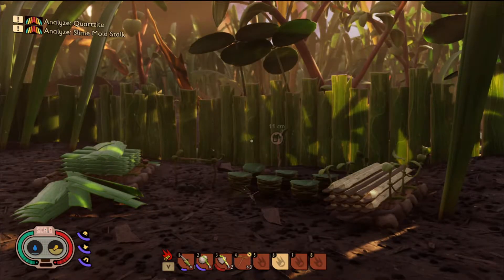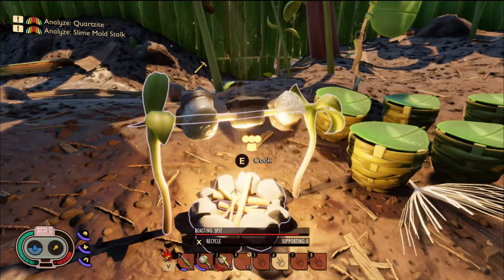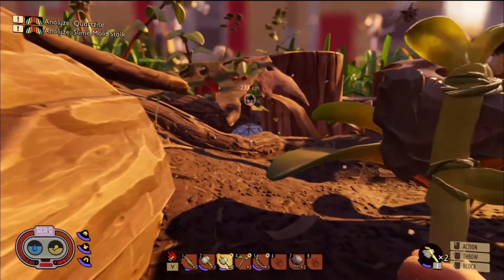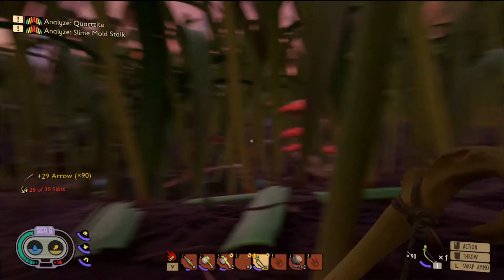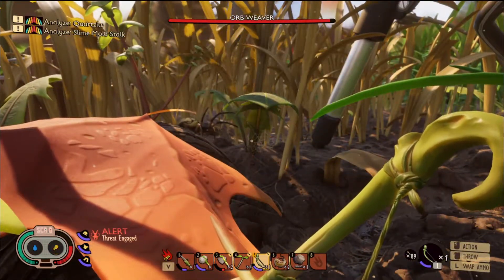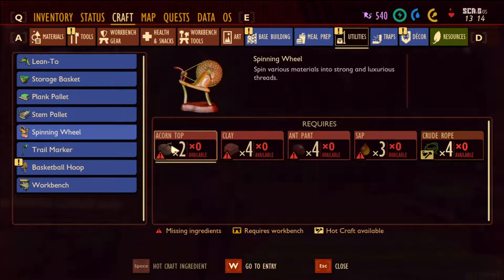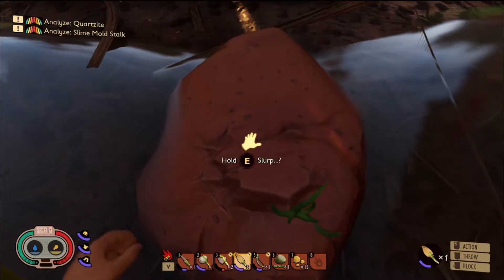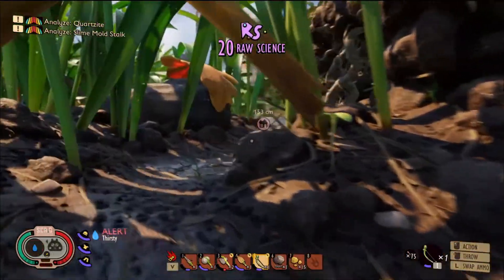Orb Weavers Are Glitchy As Hell! Ep3 Grounded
Look at yourself in the mirror and don’t be afraid to notice how beautiful you are.